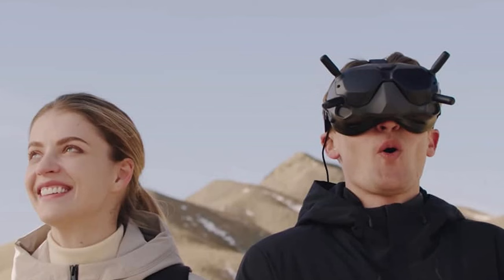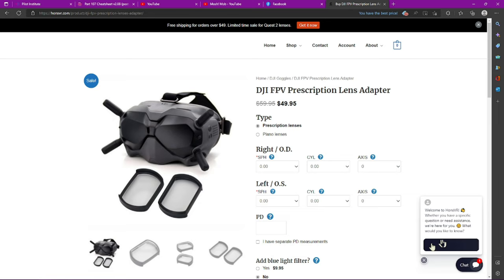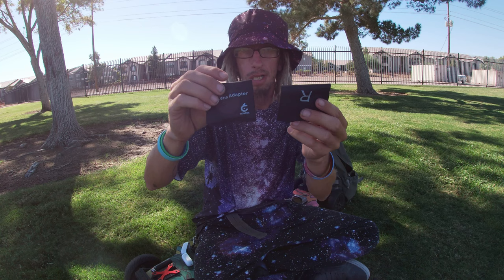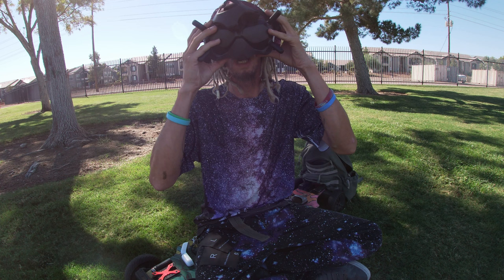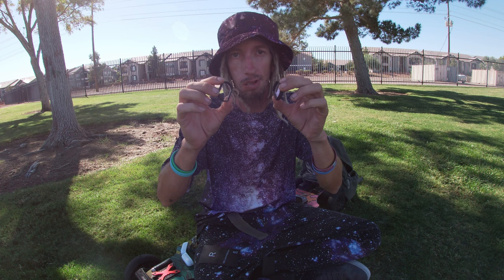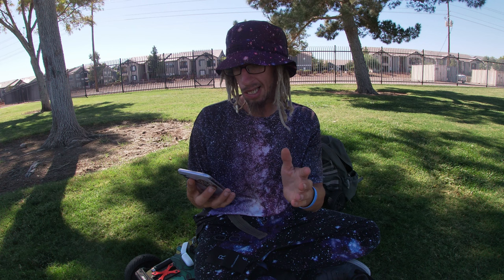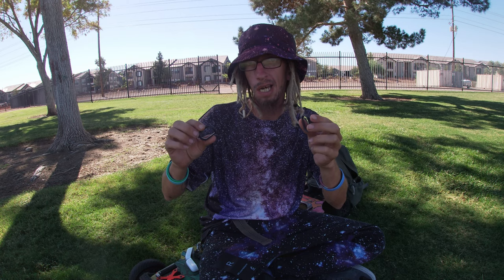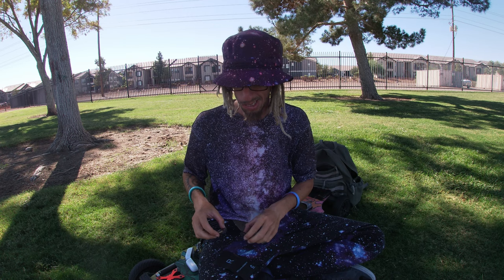NO MORE GLASSES! HonsVR Lens Covers for DJI FPV (PlaystationVR/Oculus Quest 2/HTC Vive)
HonsVR Prescription FPV/VR Goggle Lens Covers
Save an Extra 5% by using code MoshMob at checkout

I am more than ecstatic to have partnered with HonsVR who were kind enough to send me my very own prescription goggle lens attachments to use with my DJI FPV & DJI Avata Drone.
These Lenses are also good with
Oculus Quest 2 or Meta Quest 2
HP Reverb G2
Pico Brand Goggles
Valve Index
PlayStation VR
HTC Vive &
DJI Goggles V2 & Goggles 2

East, Convenient Install and Removal of lenses makes it quick to share your goggles with friends and not have to carry around an extra set of glasses to fly.
Sometimes I forget my regular glasses at home because i wear special glasses for my light sensitive eyes during the day in the Las Vegas sun, so being able to throw these lens covers into my drone bag and be on my way is a huge weight off my shoulders.
Thank you again HonsVR for believing in Mosh! Mob

Every penny I make from commission will go directly towards giving back to my followers, following in MrBeasts footsteps, whatever $ I make from YouTube, I will use to give back to our YouTube community!

It helps our channel grow and allows Youtube to promote our videos more!
Also, Feel free to find us on all social media below!

TikTok moshmob